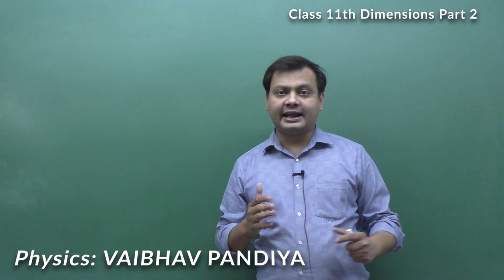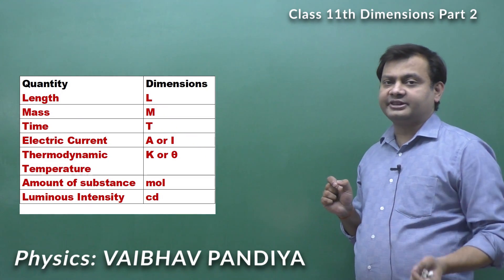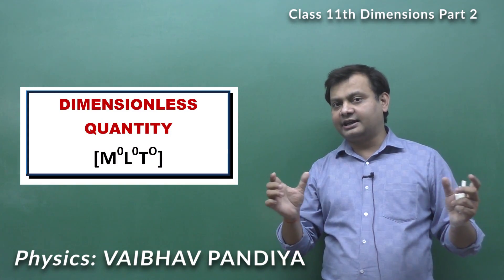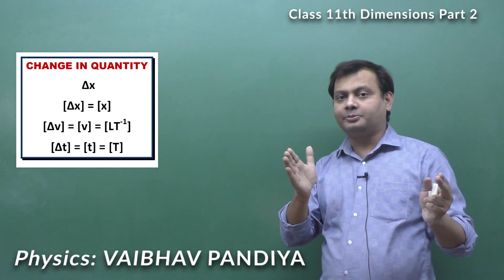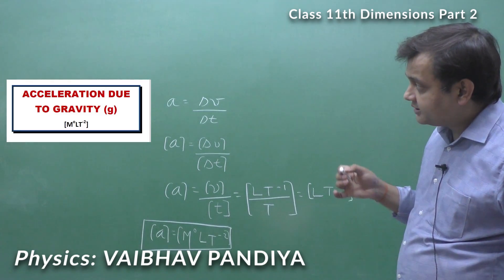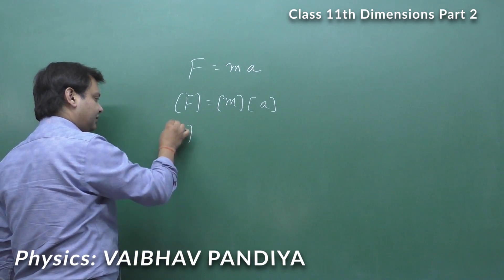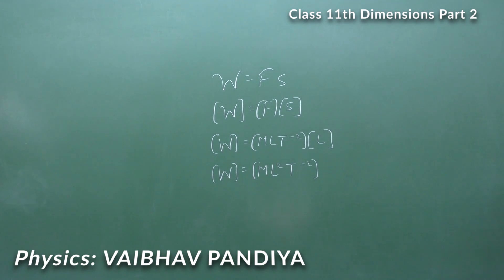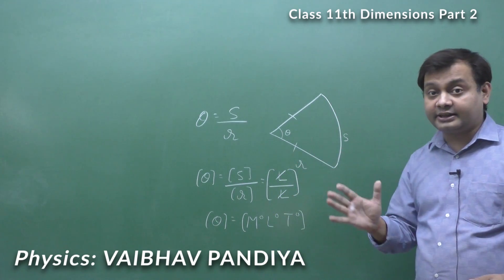Class 11th Physics | Lecture 2 | Dimensions Part 2